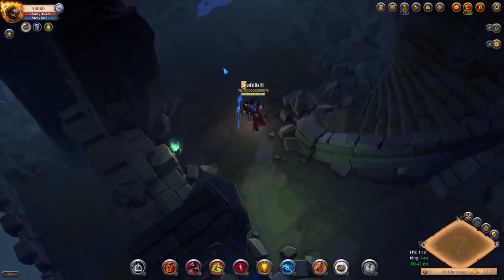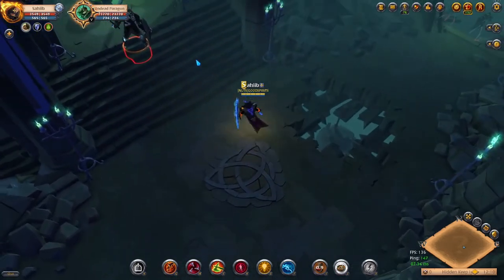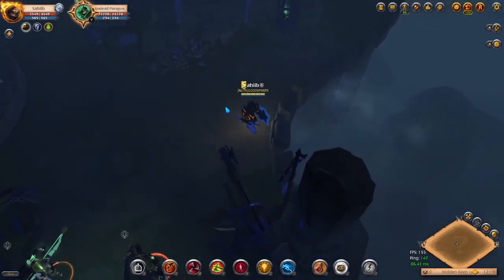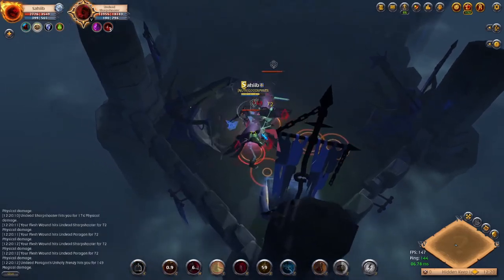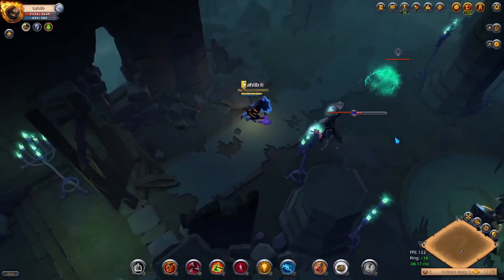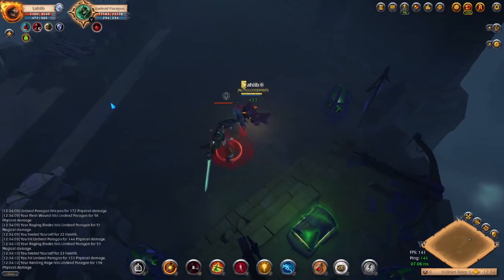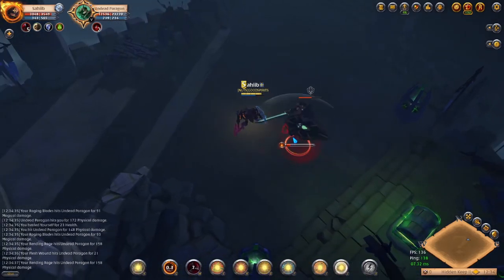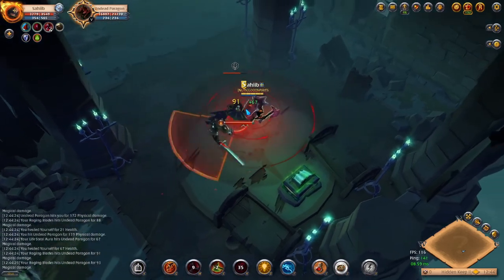Albion Group dungeon alone with Axe!!!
Rollercoin has grown and these web based games are interesting, check it out I have playd and got crypto just for playin and you can transfer it to your wallets, so it is really awesome :wink